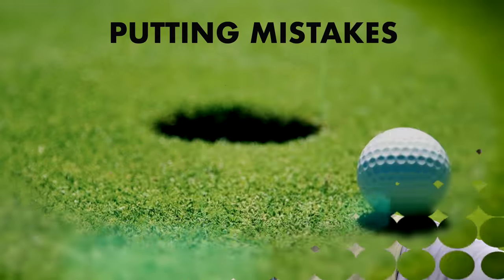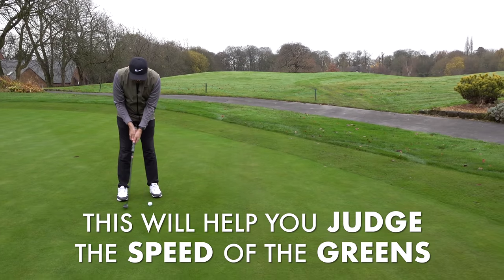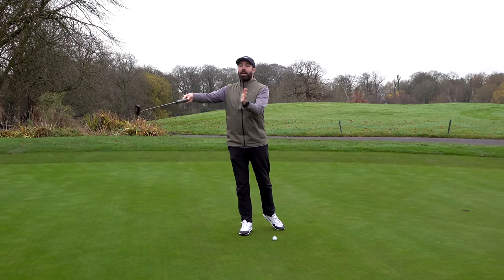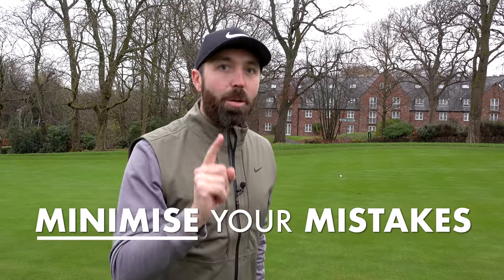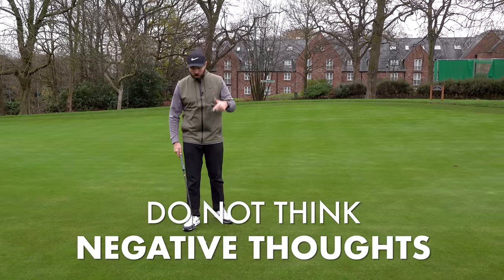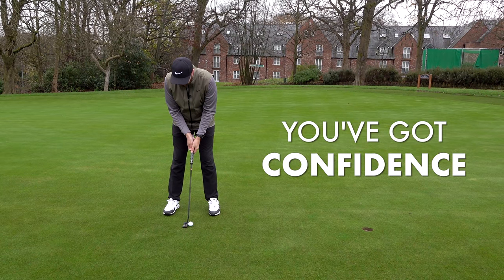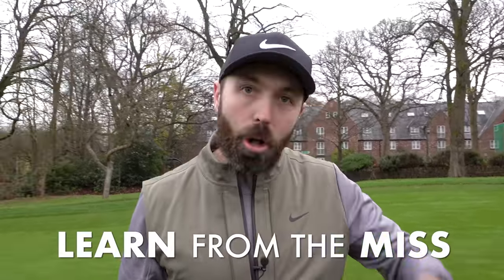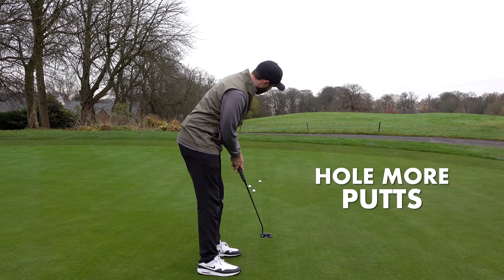7 STUPID putting MISTAKES most golfers make!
7 STUPID putting MISTAKES most golfers make!